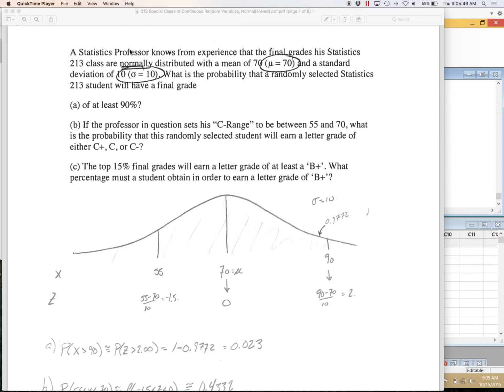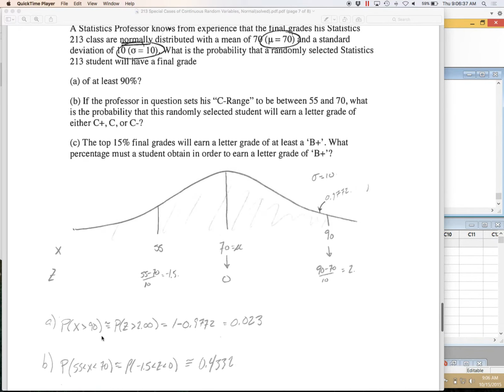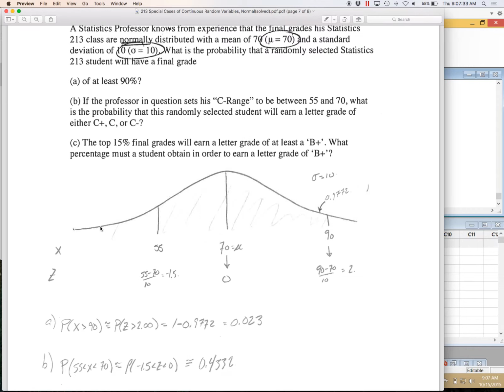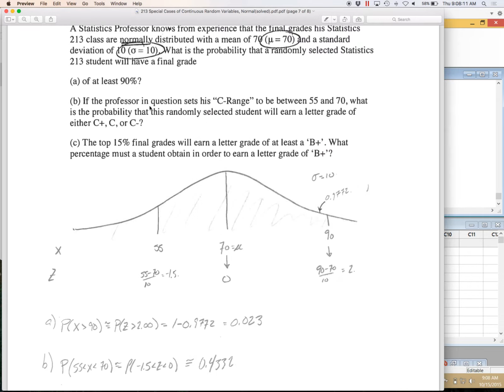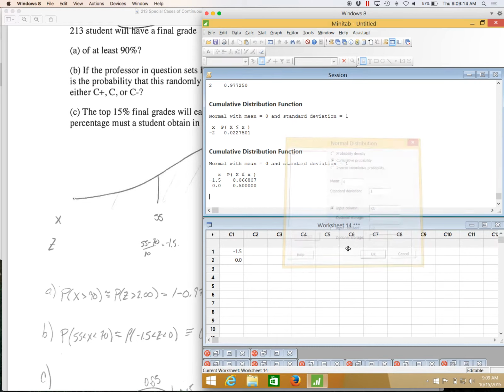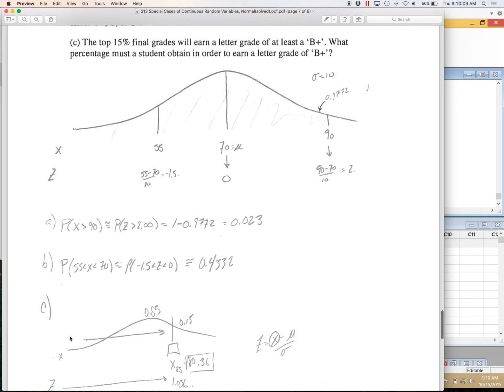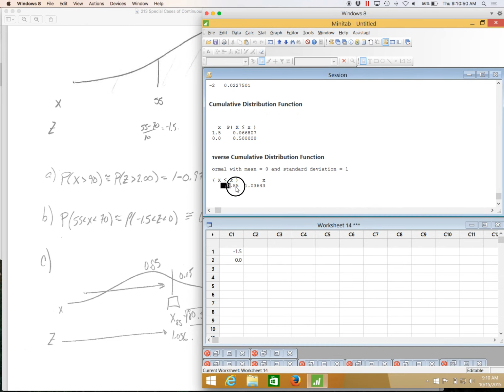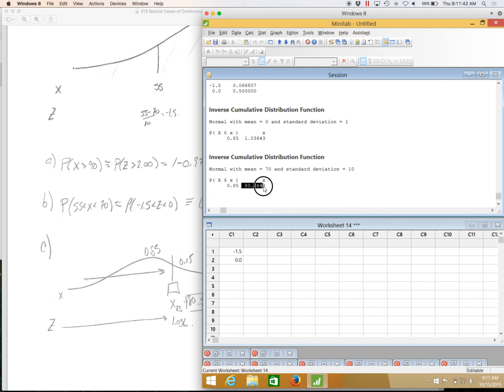More examples 2 norm